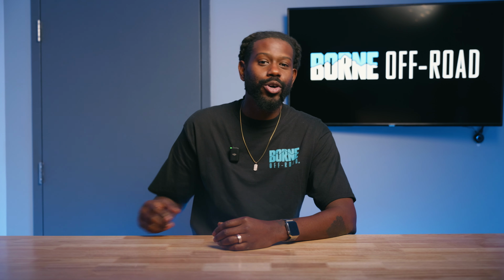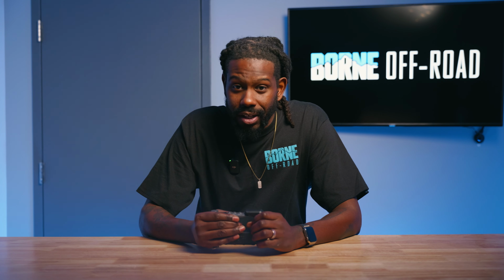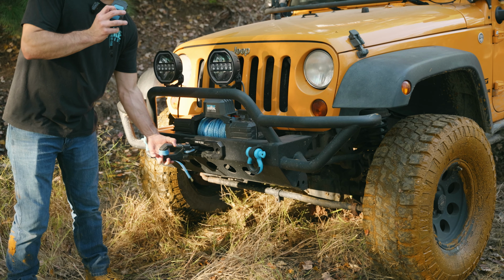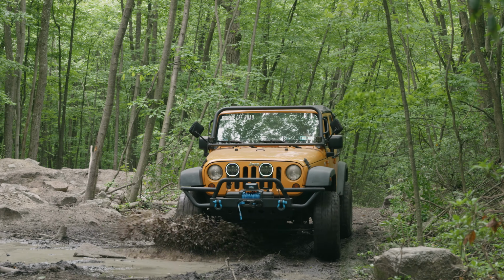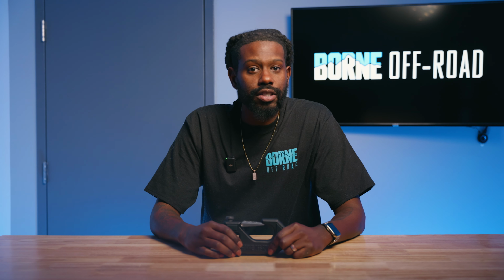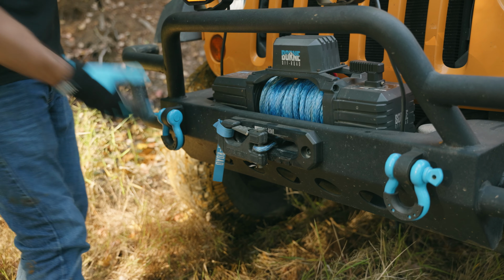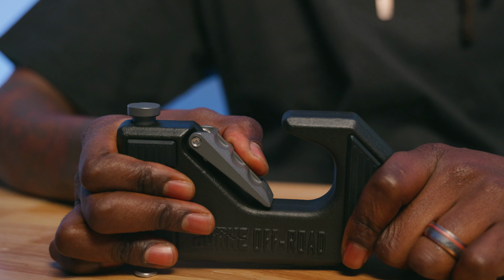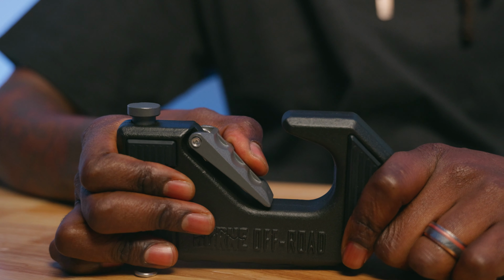Why the Borne Off-Road Winch Hook is a Must-Have for Off-Roaders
In this video, we take a look at the Borne Off-Road Winch Hook and why it’s a must-have upgrade for any off-road enthusiast. Whether you're replacing a worn-out hook or looking for a serious upgrade for your winch setup, the Borne Off-Road Winch Hook is designed to enhance your off-road recovery experience.

Let's check out some of the key features to the Borne Off-Road Winch Hook:

Forged Alloy Steel Construction: Built for maximum strength and durability, ensuring your winching operations are safe and reliable.

Incredible Durability: Engineered to withstand even the toughest conditions, providing peace of mind during heavy-duty recovery tasks.

Rubber Padding: Protects your fairlead from scratches and damage while adding a layer of safety during each recovery.

Snag-Free Operation: The 1.5" opening design helps prevent unwanted snags and ensures smooth, efficient operation.

Hand Tether: A thoughtful addition for safely guiding the hook during use, making it easier to handle and maneuver.

Lifetime Warranty: We stand behind the quality of our products with a lifetime warranty, ensuring you get the most out of your purchase.

Plus, we now offer the Borne Off-Road Winch Hook separately from the winch, so you can use it as a replacement for a damaged hook or upgrade your rig with a superior, snag-free solution.

Don’t miss out on this incredible upgrade for your off-road setup!